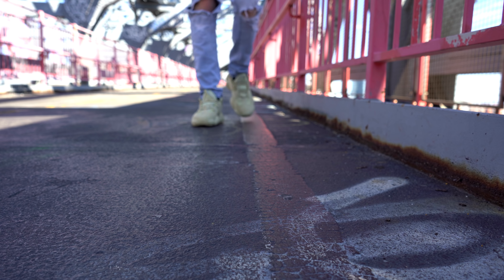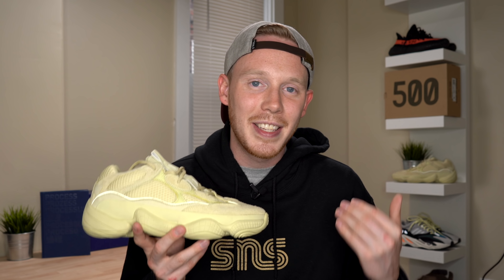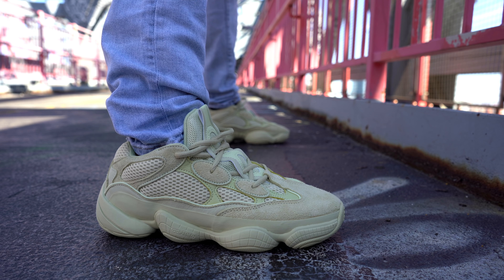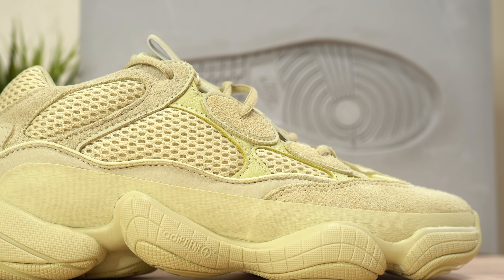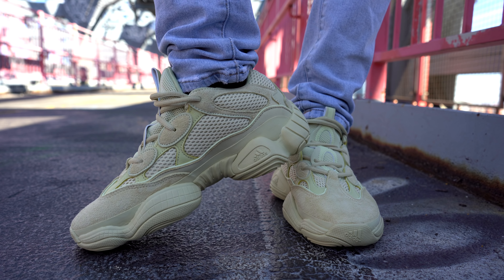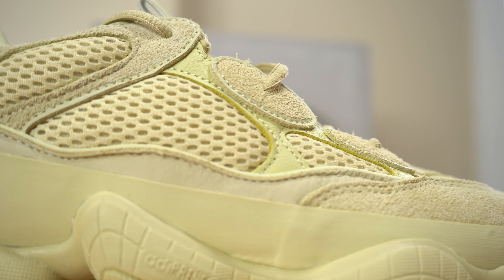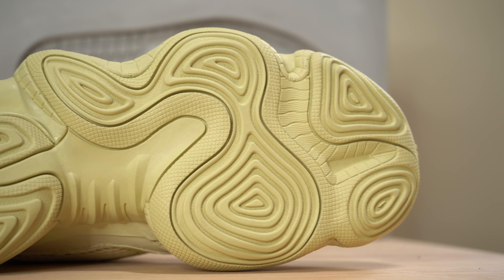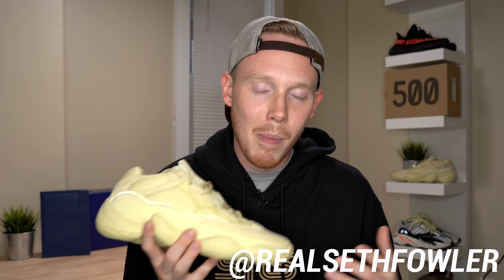ADIDAS YEEZY 500 SUPERMOON YELLOW REVIEW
Today I’m reviewing Adidas Yeezy 500 Supermoon Yellow! The Yeezy 500 Super moon Yellow color way dropped a few weeks after the release of the similar Blush colorway. The Yeezy 500 features Adiprene Midsole cushioning and premium suede detailing.

Seth Fowler
319 Lafayette St.

My Gear!